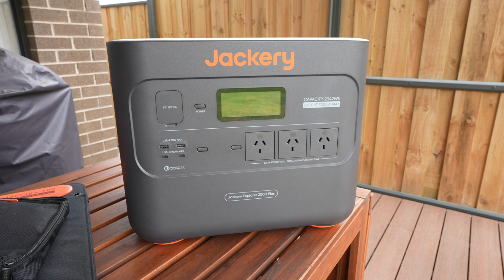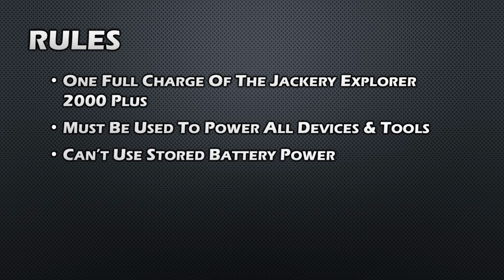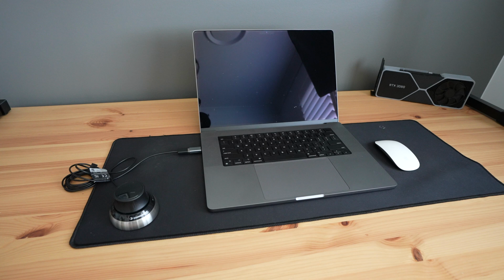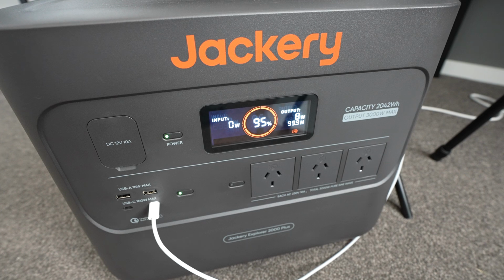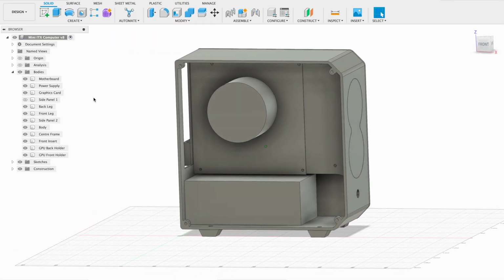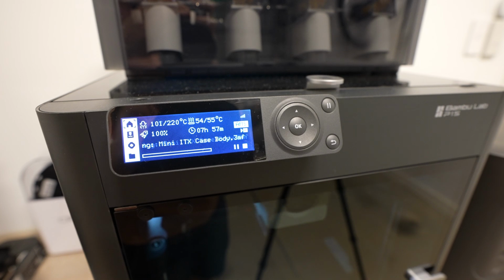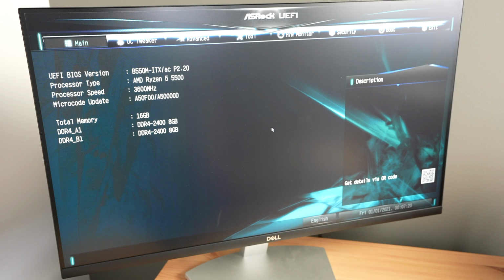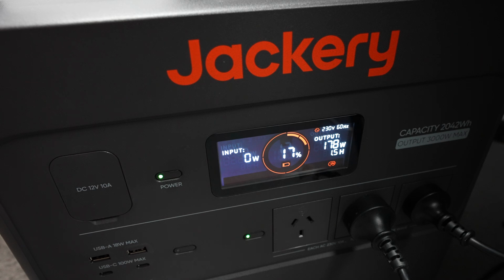Can I Design & Print A Mini-ITX Computer With One Charge Of The Jackery Solar Generator 2000 Plus?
Jackery recently asked if I'd like to try out their new Solar Generator 2000 Plus portable power station, so today we're going to try to design, 3D print and assemble a mini-ITX form factor computer using just a single charge.

PURCHASE LINKS
AMD Ryzen 5 5500
ASRock B550M-ITX
XFX SWFT Radeon RX 6600
Crucial 1TB P3 Plus
Kingston Fury Beast Black 16GB
Silverstone 500W TFX Power Supply
PCI-E 4.0 Riser Cable
M3x8mm Button Head Screw Kit
Power Button
M3 Brass Inserts

USB C Electric Screwdriver
Hakko Soldering Iron
Hakko Brass Insert Tips

CHAPTERS
0:00 Intro
1:25 Charging The Solar Generator
2:35 PC Components
3:35 Designing The Case
6:06 Making The Case Components
9:14 Assembling The PC
11:34 Problems
14:36 Boot & Testing
16:01 Final Thoughts